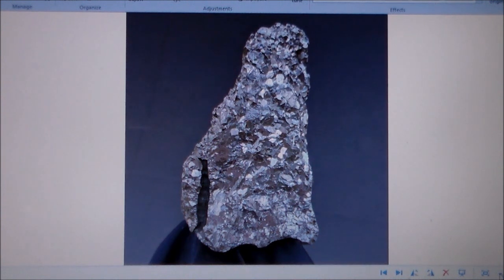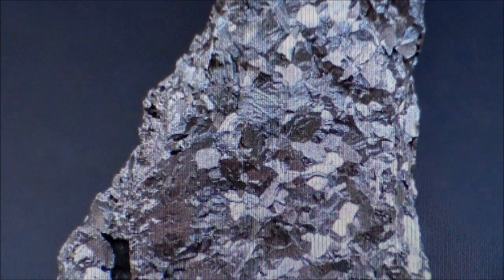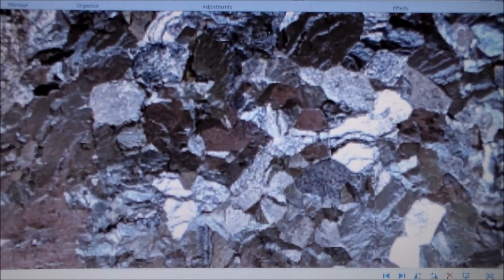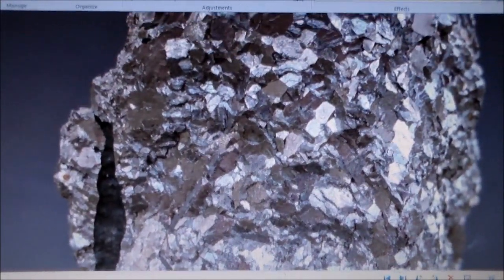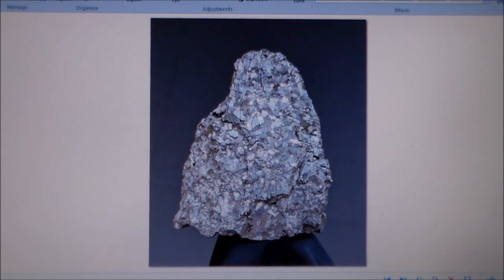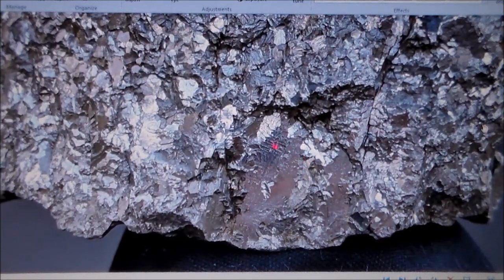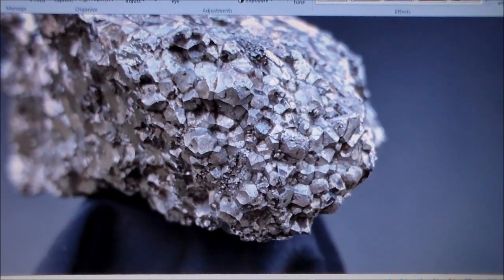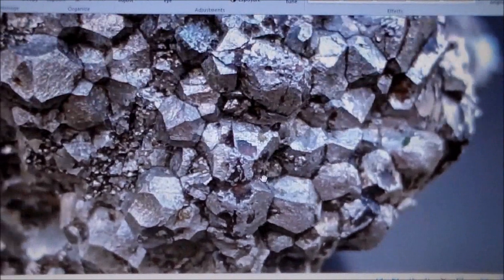precious metal platinum asteroid fragment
Description Video of meteorite fragment made of primarily platinum that most probably originated from a precious metal asteroid of which several are known to be orbiting in our solar system